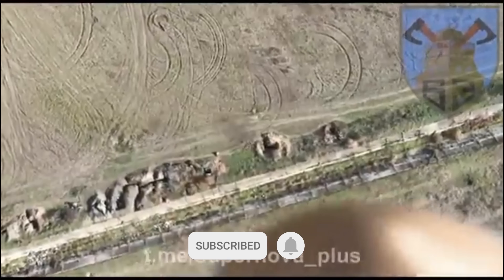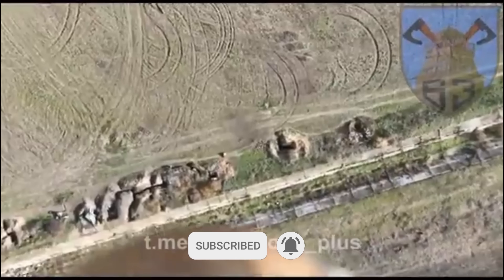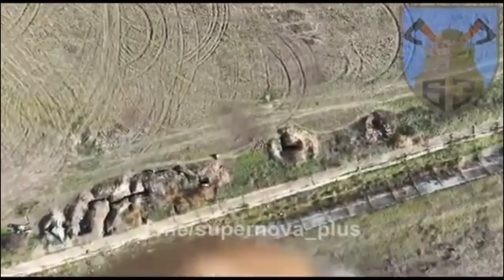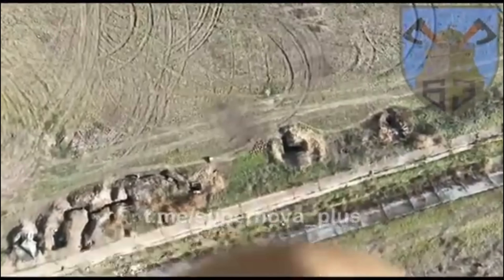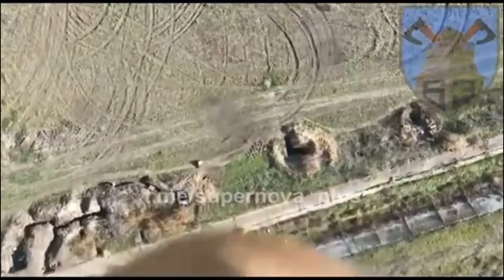Drone Spot Pile Of Anti Tank Mines Next To Trench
Russian soilders leave anti tank mines out in the oppened all over the place. While leaving it out in the open is stupid, leaving it next to a trench in which you sould hide is another level.